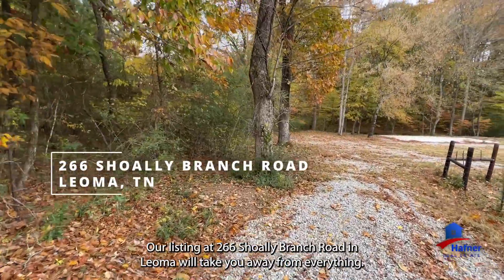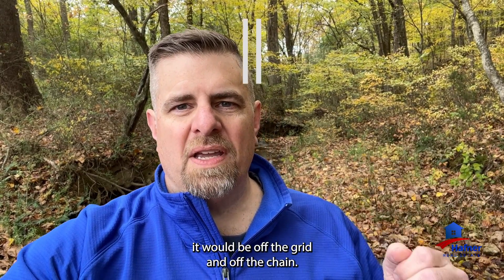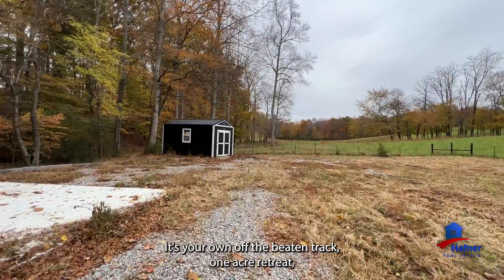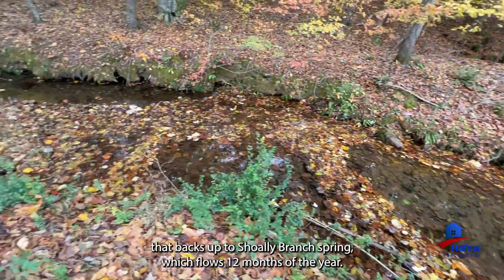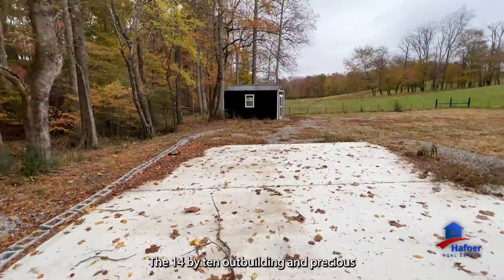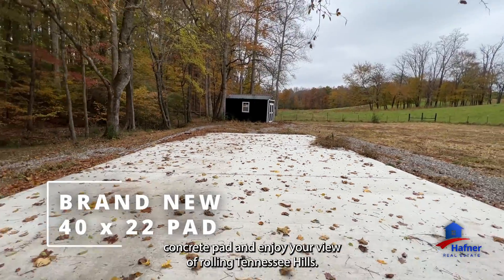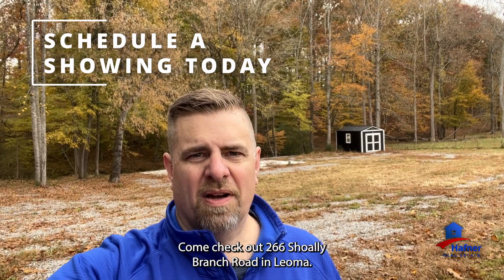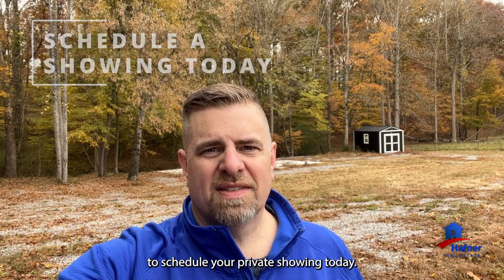A Great Property for Seclusion & Privacy!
Have you been searching for a Get-Away from it All.. Retreat? Are Seclusion & Privacy on your top 2 list! This gated property with a fresh rippling spring (Shoally Branch) bordering the back of the lot and a farm fence that lines the perimeter offers mature shade trees covering the 40X22 newly laid concrete pad complete with a view of rolling Tennessee Hills-14X10 outbuilding & outhouse both remain- City water & electric at the road (buyer to pay for tap & pole)- Build your home on this beautiful private lot, great for your mobile home or simply set up your camper for a peaceful weekend retreat - Soil scientist has not visited the property.